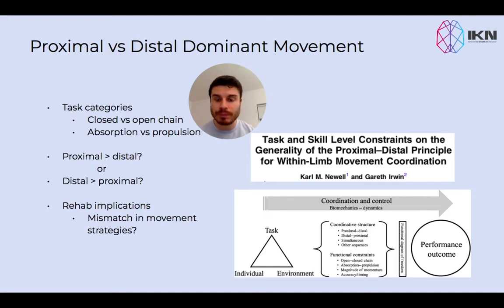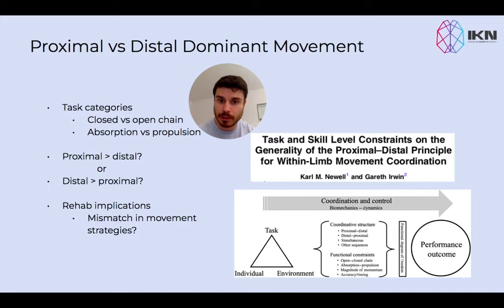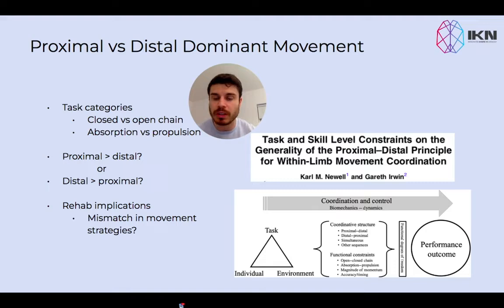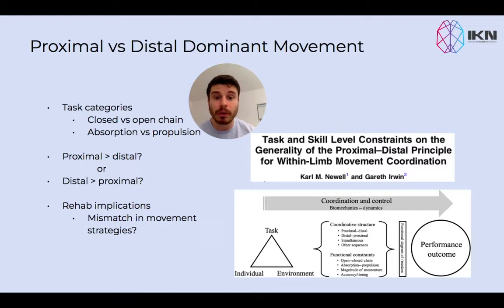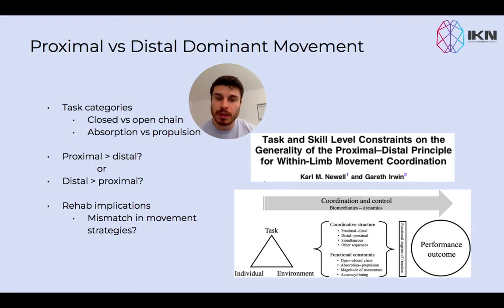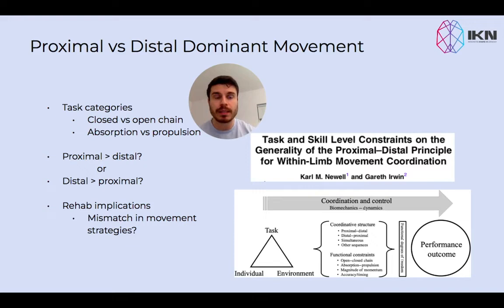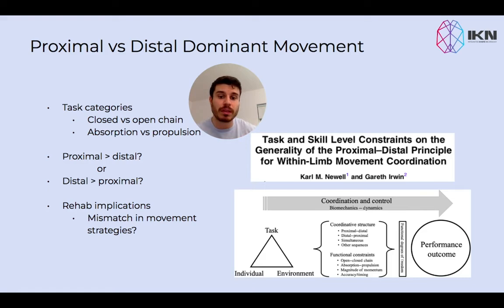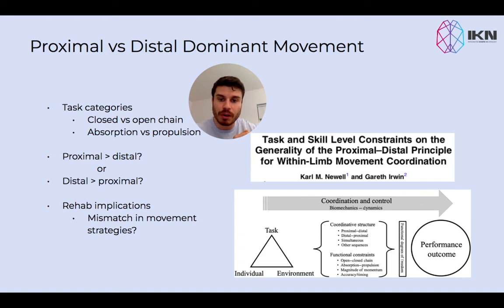Proximal vs Distal Dominant Movement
In this video we explore some key insights from a fantastic paper that highlights how our movement strategies change under different task constraints.